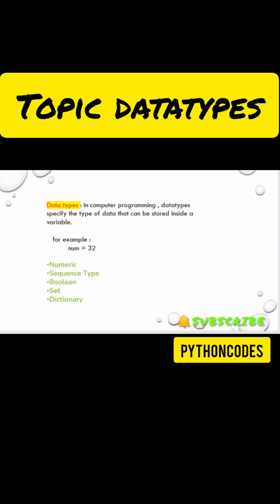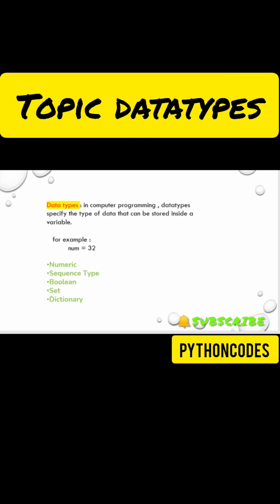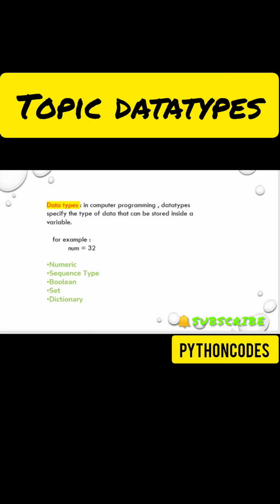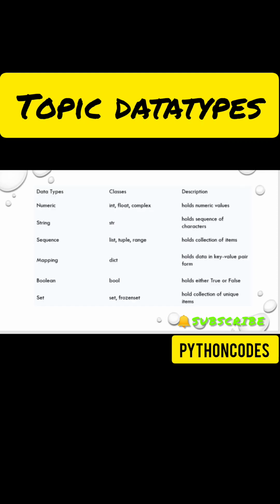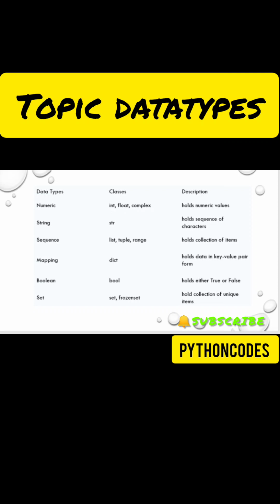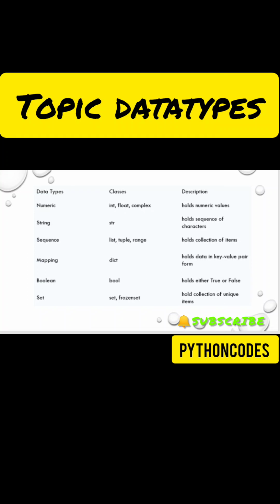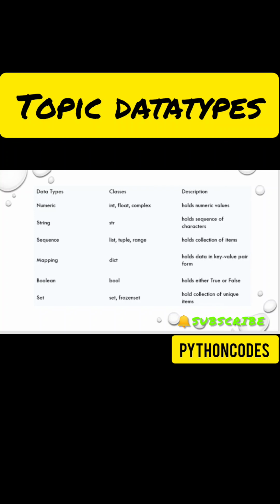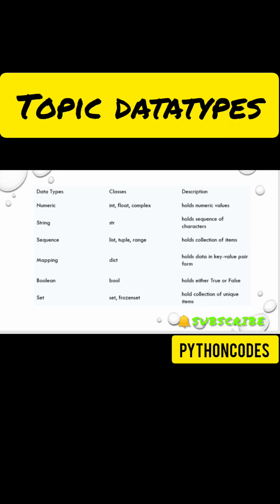lecture:6--data types concept in Python.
in thus tutorial u will learn about data types and different types of data types